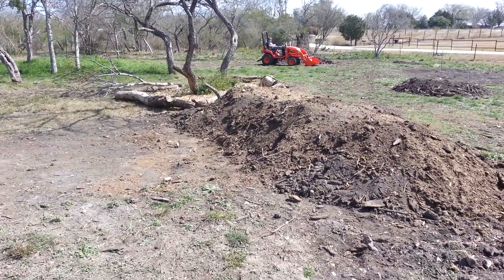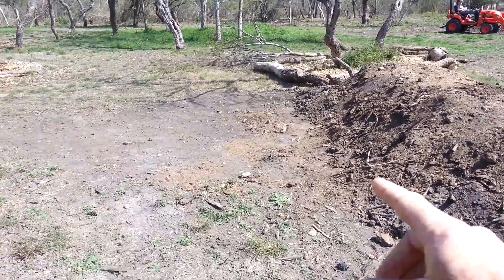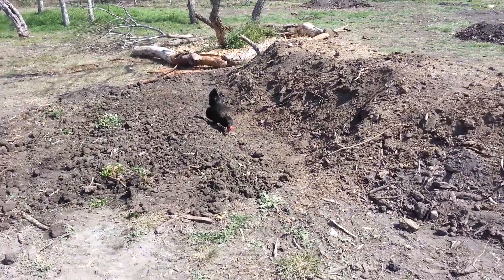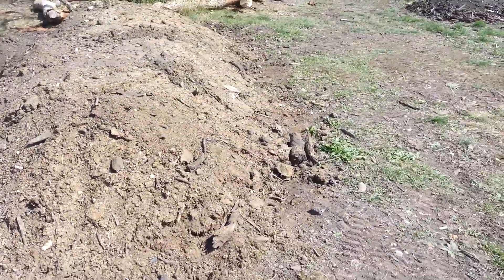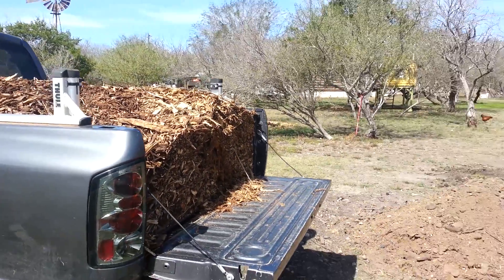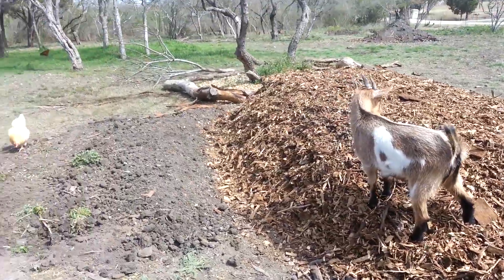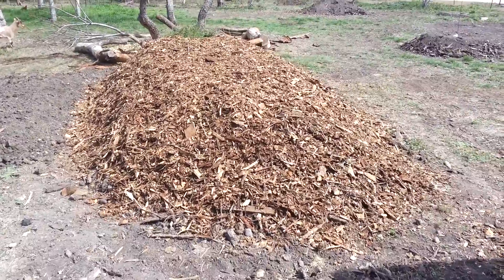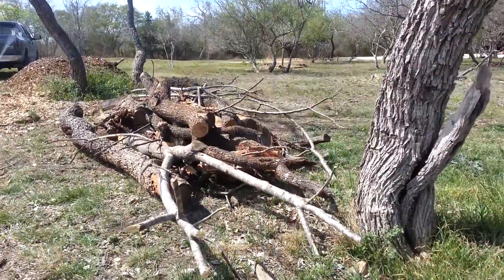My First Permaculture Hügelkultur Garden Bed Part 2 of 3: Watering Challenges and Mulching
I know there are challenges with each gardening technique. A couple challenges for me on Hügelkultur will be correcting the flow and retention of water, and keeping the critters out. I'm sure I have a lot to learn, but I think it's coming along nicely.